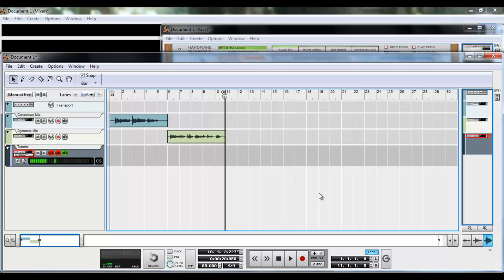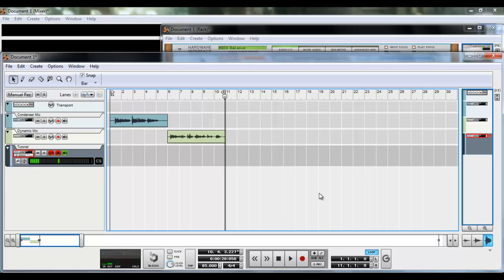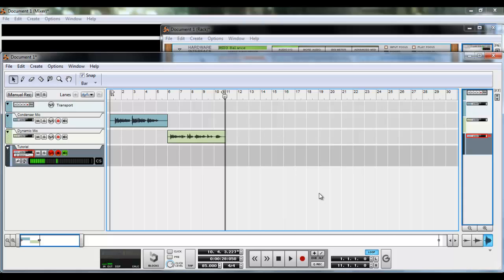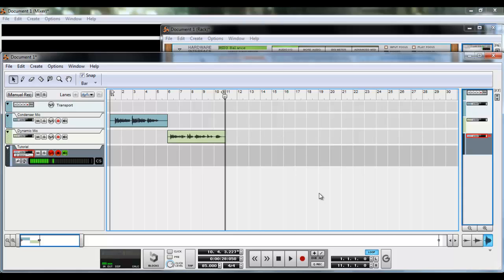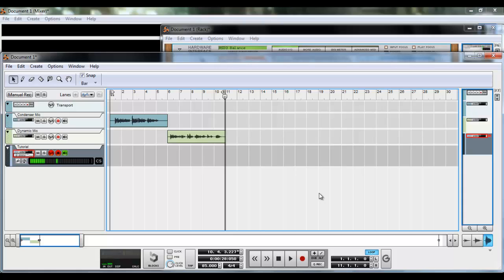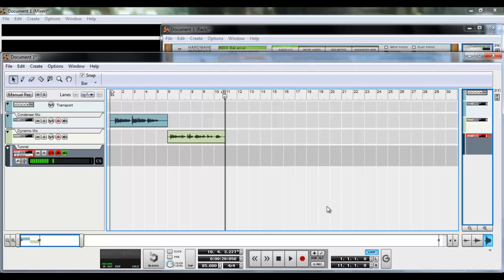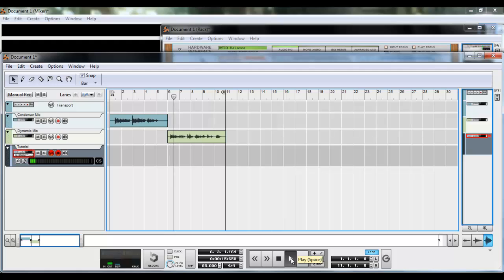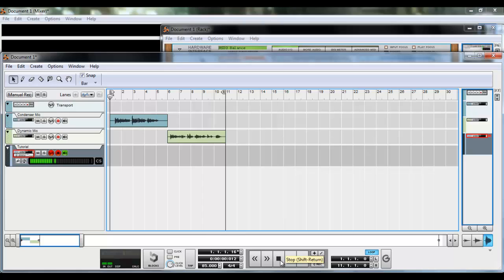Voice Over: Different Microphones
Vocal Flair Guest Contributor, Kyle Shevlin, from California, introduces us to home studio essentials for voice over artists.

Video 1 - Creating an Audio Track

Video 2 - Recording Technique - The Proximity Effect

Video 3 - Different Microphones

Video 4 - The EQ Spectrum

Video 5 - The EQ Reveal

Video 6 - Editing in Audacity

For further videos and lots of relevant blog posts and great content

Vocal Flair - Voice Overs For the Wise and Discerning